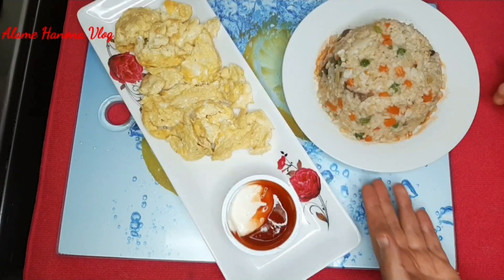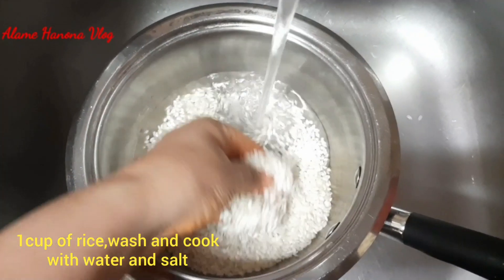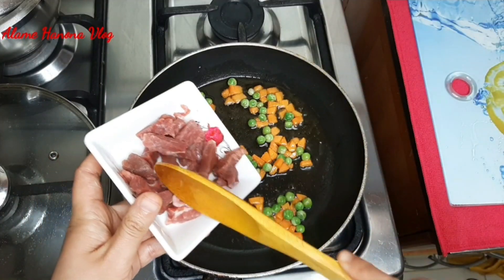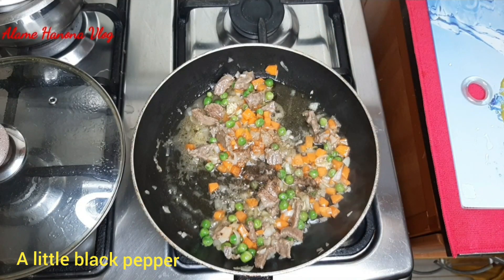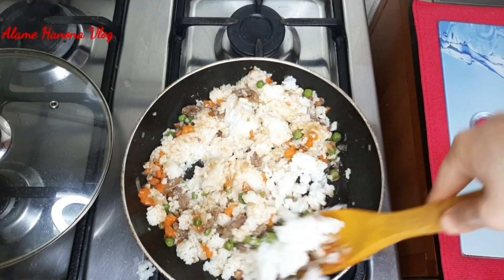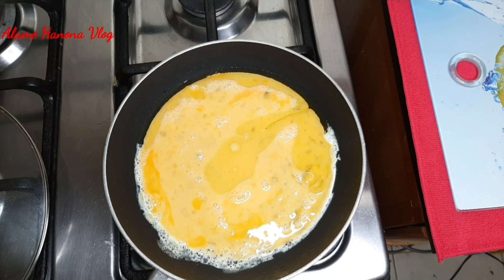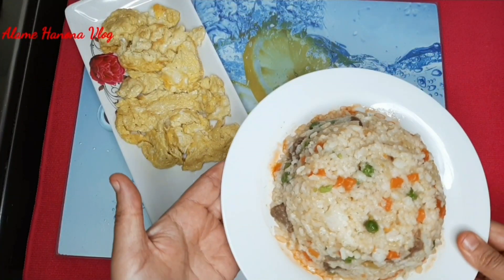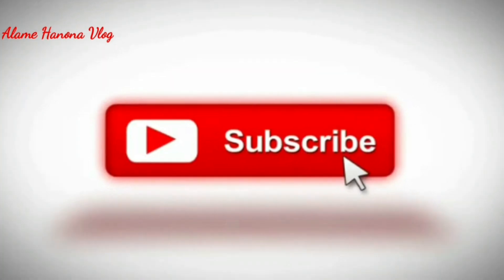Thai rice dish فكرة عشاء من المطبخ التايلاندي سهلة في التحضير ولذيذة طبعا 😋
القرية العالمية بدبي الجزء 1

القرية العالمية الجزء 2

طبق الارز التايلاندي من أشهر الاطباق بالتايلاند تيجي لذيذ وسهل في التحضير
المكونات :
كمية من الارز معسول ومسلوق في ماء وملح
ملعقتان من زيت الزيتون الخاصة ب الطبخ
نصف جزرة مقطعة مكعبات صغيرة
قليل من البازلاء
بصلة متوسطة الحجم مقطعة مكعبات صغيره
قليل من اللحم مقطع مكعبات صغيرة
فصييين من الثوم المهروس
البهارات: الفلفل الاسود ،الفلفل الاحمر،الزنجبيل، الملح حسب الذوق،
ملعقة من صلصة الكاتشب
قليل من الماء
طبق الارز التايلاندي، أرز تايلاندي، أرز أسيوي،فكرة عشاء،فكرة العشاء بسيطة،فكرة عشاء من الارز،ارز باللحم،ارز بالخضار،ارز اسيوي سهل،فكرة للعشاء سهلة،وجبة عشاء سهلة،وصفة عشاء سهلة،وصفة غذاء،طبق الارز،